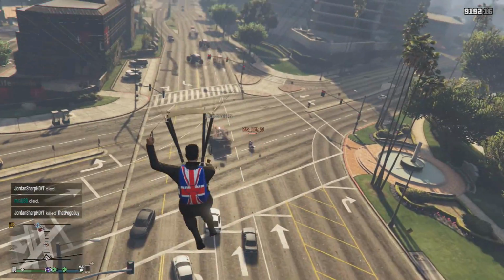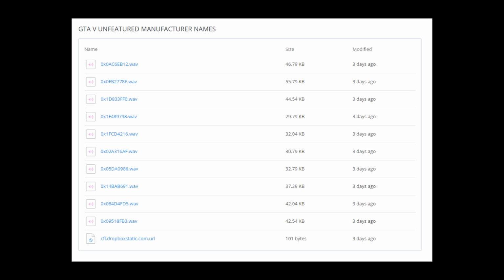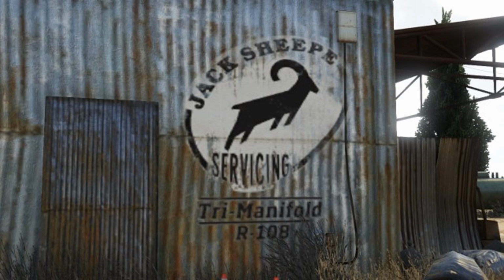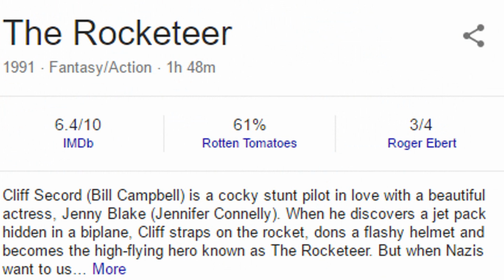GTA 5 - 2008 vs 2016! (GTA 5 First Beta Images vs Today)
Ridiculously Early GTA 5 Beta Images vs GTA 5 2016! (GTA 5 2008 Images, Cut Content & More!)

► More me!

I do a variety of GTA V Easter Eggs, Tips & Tricks, and GTA 5 funny moments, all regarding the world of Grand Theft Auto 5